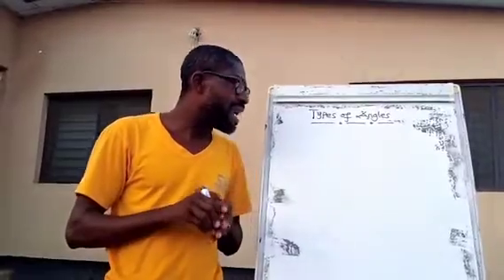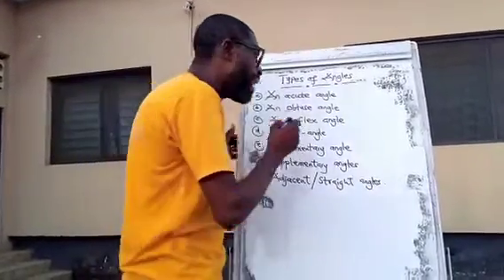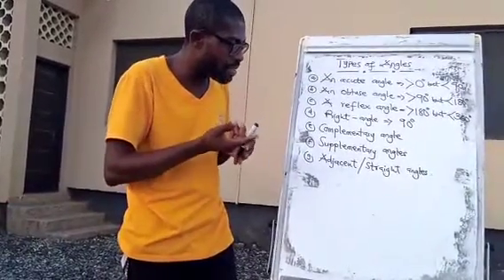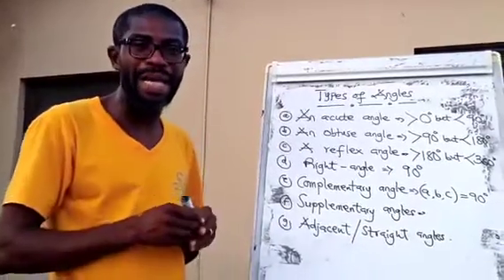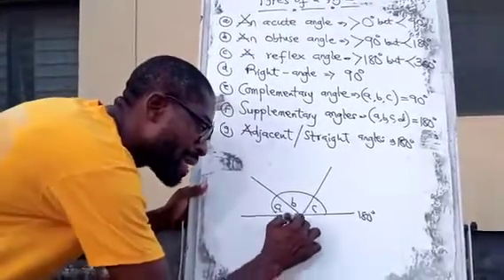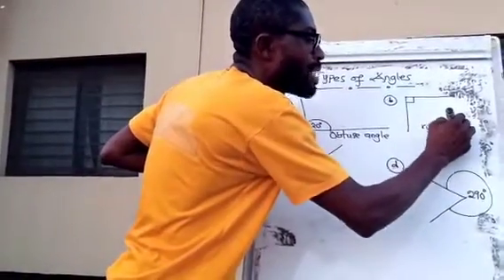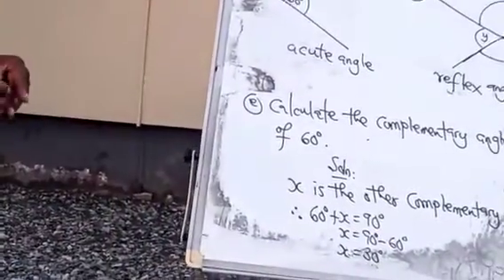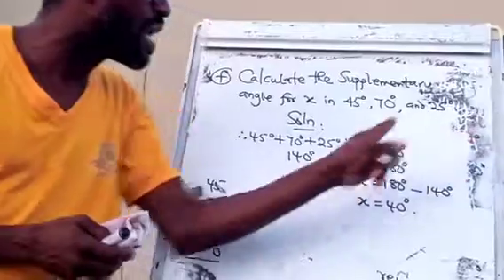Plane Geometry-E-Lesson with Mr. Ampiaw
E-Lesson